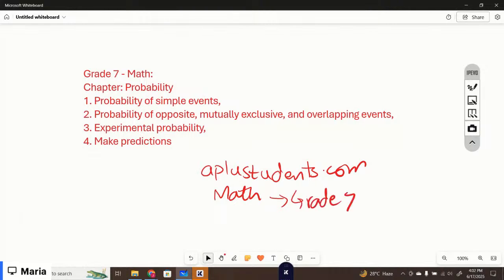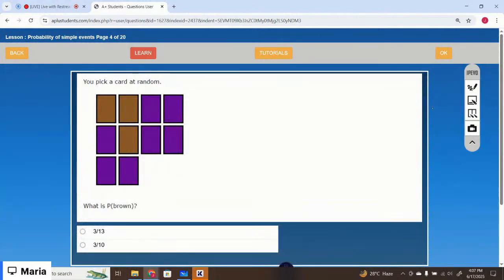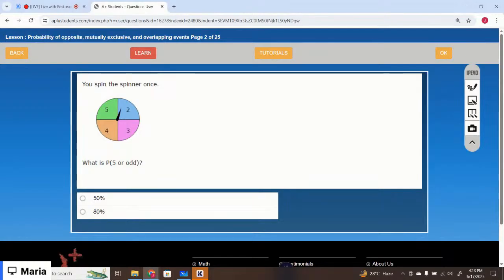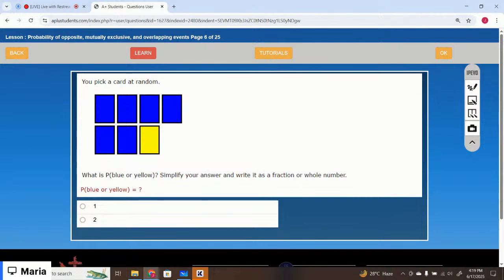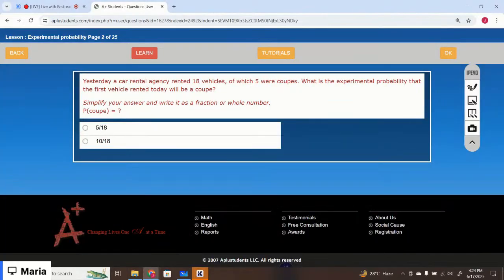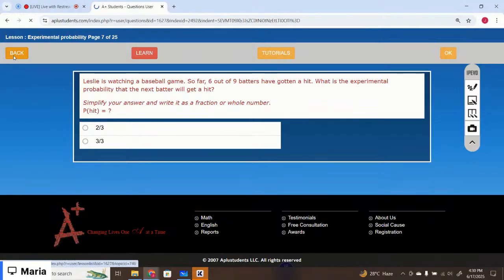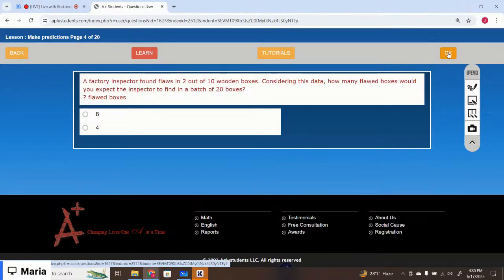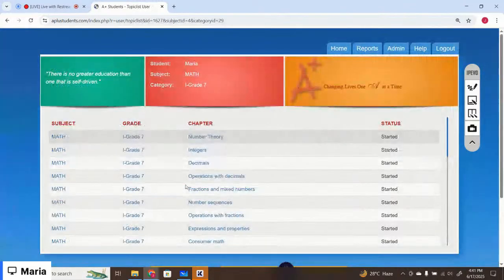Grade 7 - Math: Probability